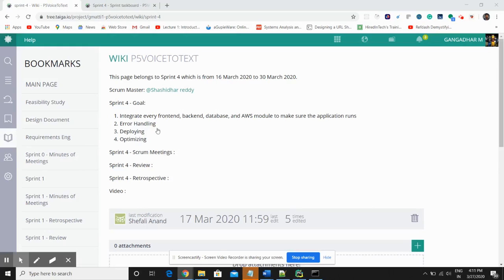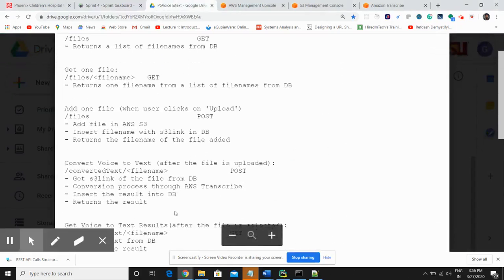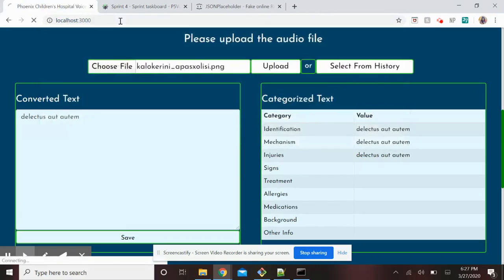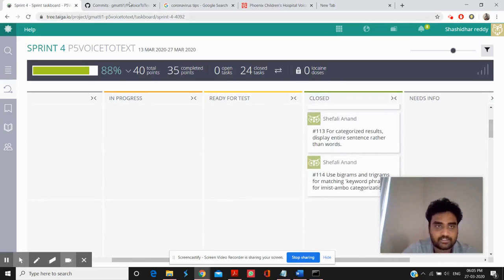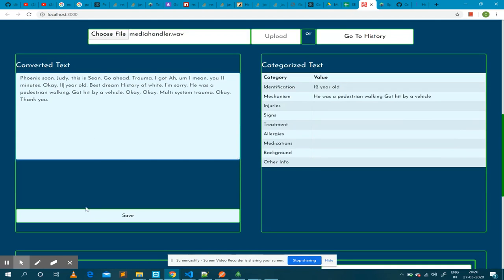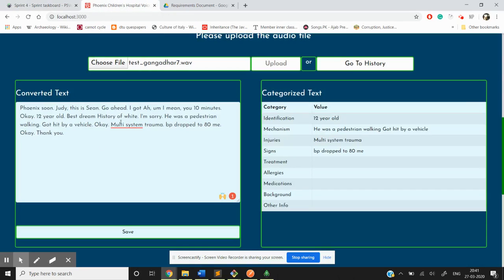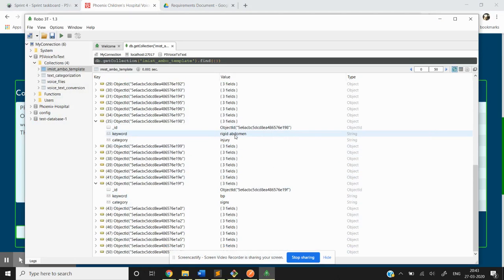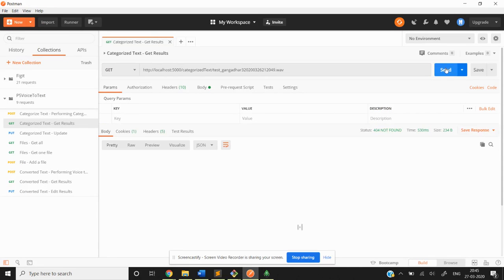ASU SER517 - Team 5 Voice-to-text - Sprint 4 Deliverable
SER 517 Spring 2020
Team 5 - Voice to Text
Sprint 4 - Team Report

Members with their Github ids:
Shefali Anand - shefaliAJ7
Yuti Desai - yrdesai
Gangadhar Matti - gmatti1
Shashidhar Reddy Vanteru- svanter1
Surya Cherukuri - scheruk5